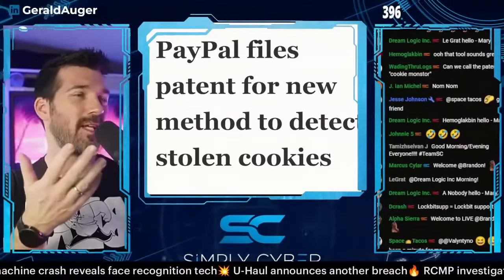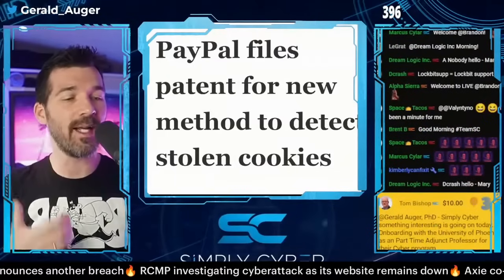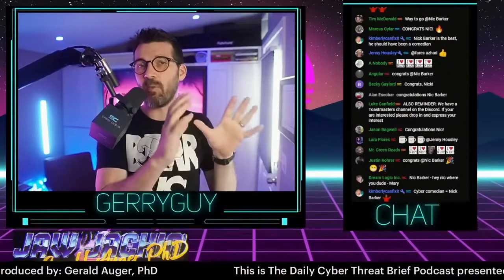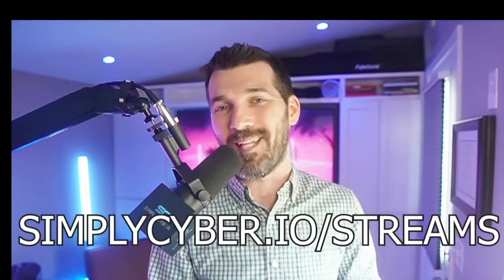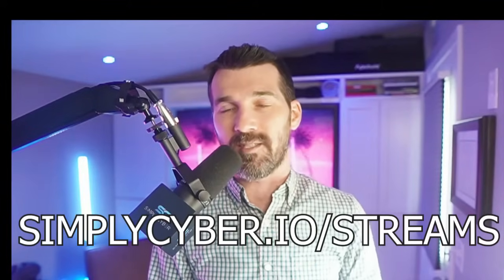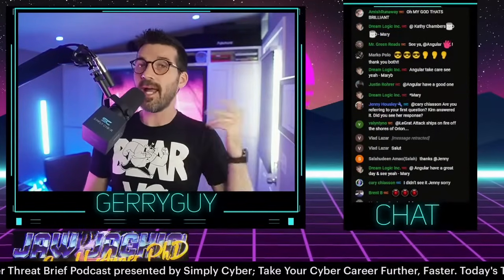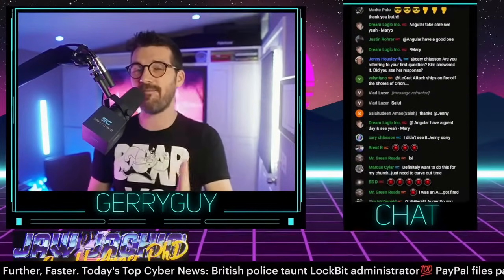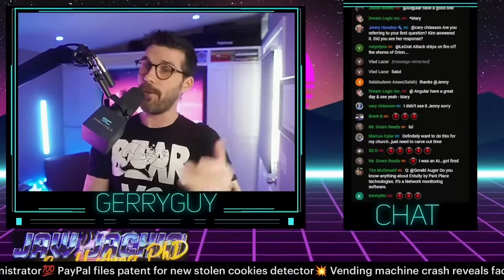Want to Stand Out with Cyber GRC Labs? Watch This Now!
🔓✨ Dive deep into the heart of cybersecurity governance, risk management, and compliance (GRC) with this game-changing video! Whether you're a budding cyber enthusiast or a seasoned pro looking to sharpen your skills, these 3 DIY GRC home lab ideas are an excellent way to demonstrate your skills and build a portfolio.

📒 Show Notes 📒

⏰ Markers
0:00 Preview